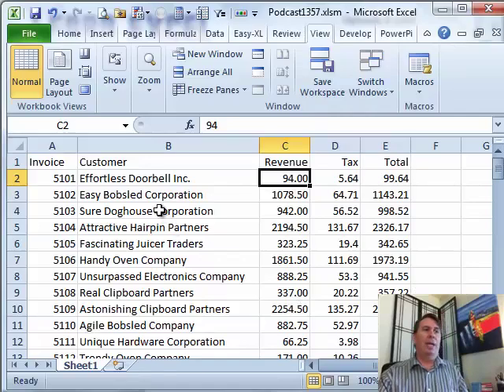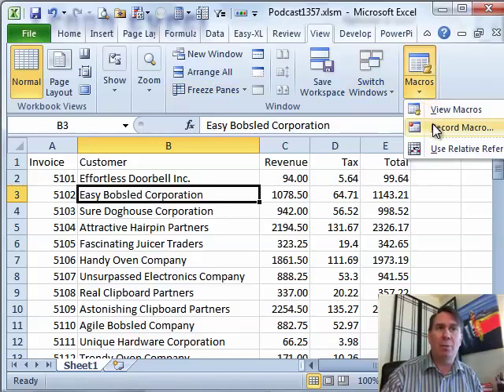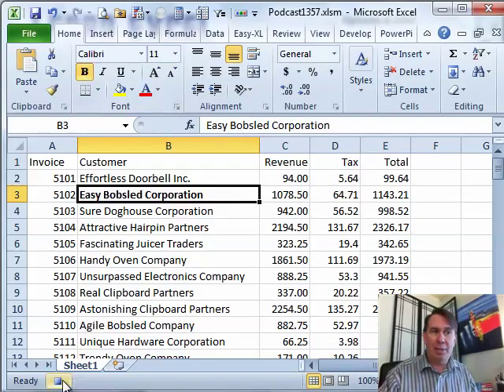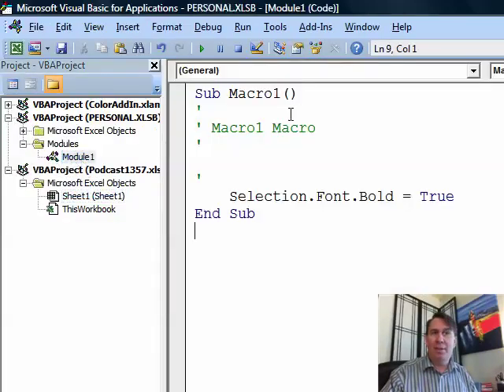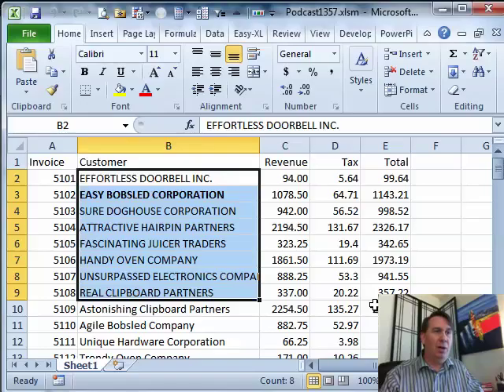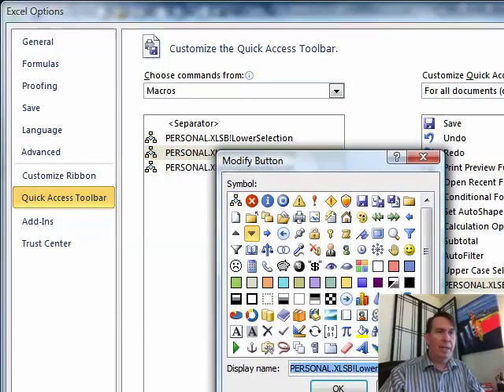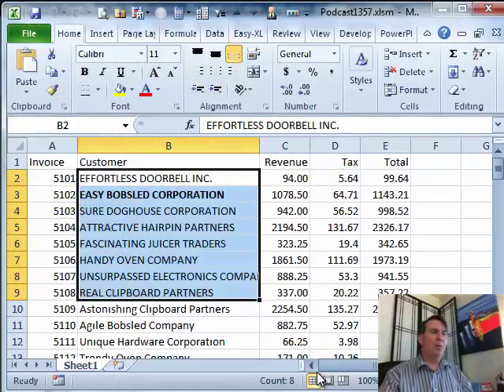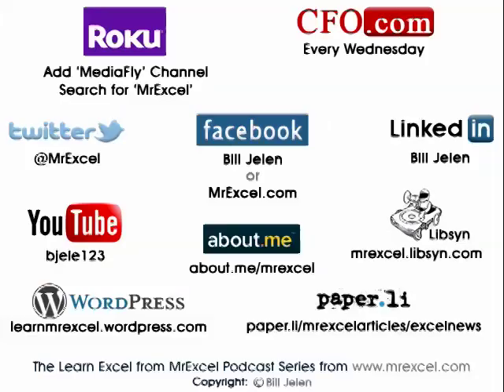Excel - Changing Case in Excel Using A Macro: Episode 1357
Microsoft Excel Tutorial: Changing Case in Excel Using a Macro | Quick Access Toolbar | MrExcel Podcast.

Welcome back to the MrExcel Podcast! In today's episode, we will be discussing how to change case in Excel using a macro. In our previous episode, we explored using the UPPER, PROPER, or LOWER functions in Excel, but this can be a hassle as it requires inserting an extra column. That's why today, we will be learning how to use a macro to make this process much easier.

To begin, we will need to create a macro and store it in the Personal Macro Workbook. This workbook is available every time you open Excel, making the macro accessible in any workbook. To do this, go to the View tab, click on Macros, and select "Record Macro". Make sure to choose the Personal Macro Workbook as the location to store the macro. Once this is done, we can proceed to create our macro.

In the video, we will be creating a macro called "UpperSelection" which will convert the selected cells to uppercase. This macro will only affect cells that do not contain formulas, ensuring that we do not accidentally delete any important data. We will also create two more macros, "LowerSelection" and "ProperSelection", which will convert the selected cells to lowercase and proper case, respectively. These macros will be stored in the Personal Macro Workbook and can be accessed through the Quick Access toolbar.

To add the macros to the Quick Access toolbar, right-click on the toolbar and select "Customize". Then, choose "Macros" from the drop-down menu and add the desired macros to the toolbar. You can also customize the icons and tool tips for each macro to make them easier to identify. Once this is done, the macros will be readily available for use in any workbook.

Using macros to change case in Excel is a great time-saving technique that can make your work much more efficient. It only takes a few minutes to set up the macros in your Personal Macro Workbook, and they will be available for use in all your future workbooks. So why not give it a try and see how much time and effort you can save?

Table of Contents:
(00:00) Changing case in Excel using a Macro
(00:10) Recap of previous episode on using functions for changing case
(00:23) Setting up the Personal Macro Workbook
(00:42) Creating the macro for changing case
(01:18) Accessing the macro in the Personal Macro Workbook
(03:36) Creating macros for upper and lower case
(04:42) Adding macros to the Quick Access toolbar
(07:29) Clicking Like really helps the algorithm

This video answers these common search terms:
Accessing VBA in Excel
Adding macros to the Quick Access toolbar in Excel
Changing case in Excel using a Macro
Creating a macro in Excel
Creating a macro to convert text to lowercase in Excel
Creating a macro to convert text to proper case in Excel
Creating a macro to convert text to uppercase in Excel
Inserting an extra column in Excel
Storing a macro in the Personal Macro Workbook
UPPER, PROPER, or LOWER functions in Excel
Using formulas to change case in Excel
Using macros to quickly change case in Excel

On the heels of Bill's last Podcast ["Changing Case in Excel: Lower, Upper, Proper: Podcast #1356"] Episode #1357 shows us the methods for converting text to Upper Case, Lower Case, or Proper Case in Excel using a VBA [Visual Basic for Applications] Macro.